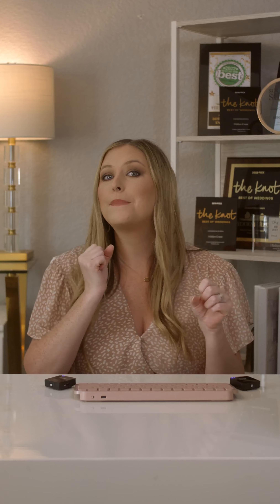Money SAVING Tip For Your Wedding Day!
Check out today's video for some money saving tips for your big day!